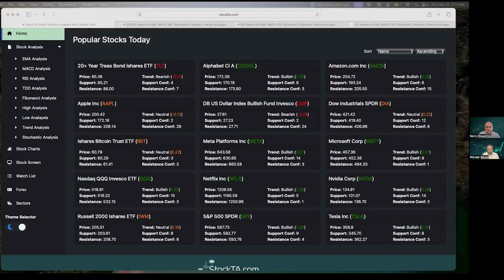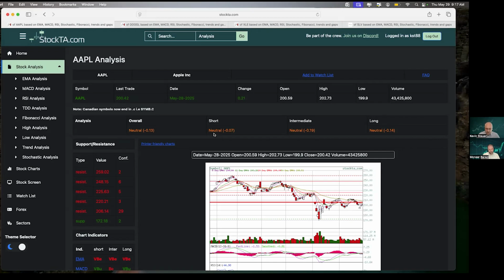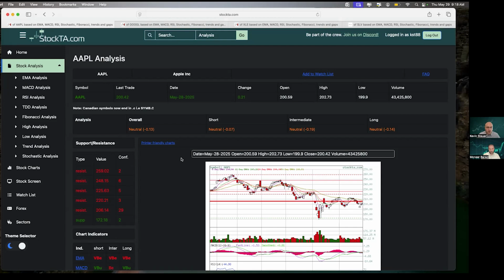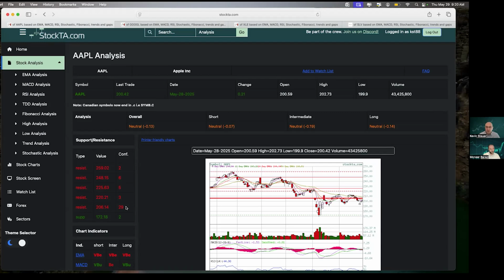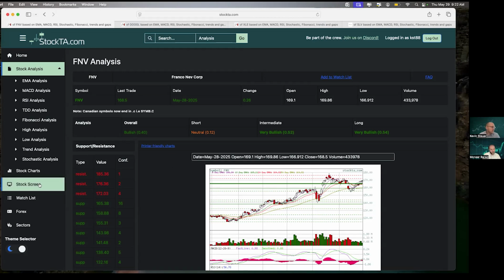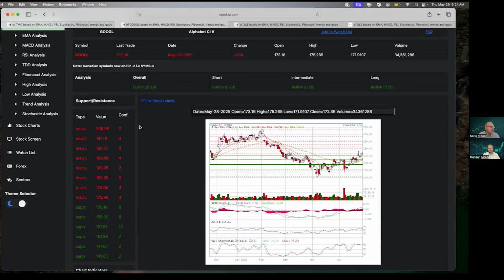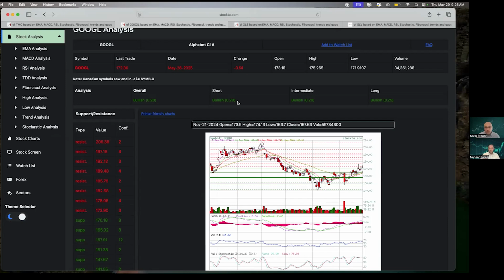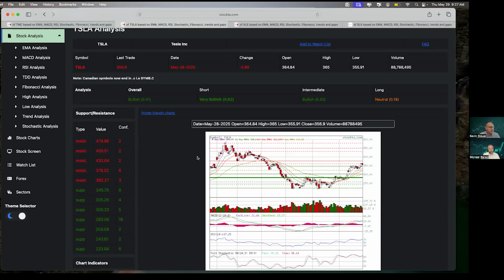How to Use StockTA for Trend Scores, Confluence, and Smarter Trades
Discover how to get the most out of StockTA, the technical analysis platform trusted by 30,000+ global users. In this walkthrough, veteran trader and Managing Partner Kevin Steuer shares how he uses trend scores, confluence levels, watchlists, and screeners to simplify trade decisions and explains why he used StockTA for years before buying the platform.

Learn how the system identifies key support/resistance levels, builds custom watchlists, and breaks down sector trends to support all trading styles.

StockTA is part of Global One Media Group Pte. Ltd. a Singapore-based company specializing in content creation, digital media, and investor-focused communications. Global One Media may receive compensation from companies or partners featured on this platform in connection with media production, corporate communications, digital distribution, and investor awareness efforts. Such compensation may be provided in cash or in securities, including shares, options, or warrants. The views and opinions expressed on StockTA belong solely to the individuals or entities providing them and do not necessarily reflect the views of StockTA or Global One Media. They are under no obligation to disclose or update their holdings, and viewers should assume that Global One Media and its affiliates may have a financial interest in the companies mentioned.

While reasonable efforts are made to ensure that the information shared on StockTA is accurate and current, no guarantee is made as to its completeness, reliability, or suitability. The content may include forward-looking statements that involve assumptions, risks, and uncertainties that could cause actual results to differ materially from expectations. StockTA and Global One Media are not registered as securities broker-dealers, investment advisers, or accountants in any jurisdiction and do not provide personalized investment recommendations, suitability assessments, or financial planning services. By using this platform or watching its content, you acknowledge and agree that Global One Media operates under the laws of Singapore and that you are responsible for complying with the laws of your own jurisdiction. Global One Media disclaims all liability for any direct or consequential loss arising from reliance on any information presented on StockTA.